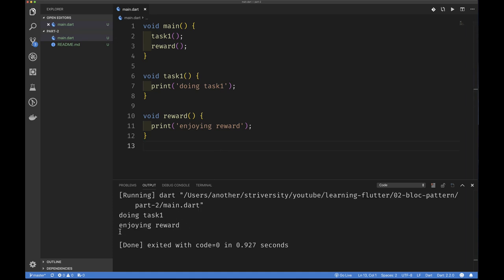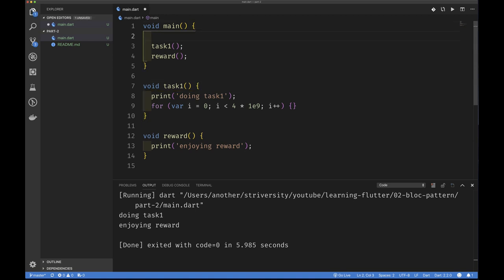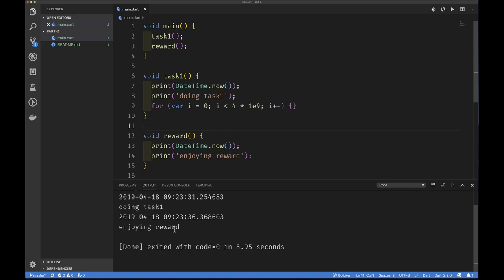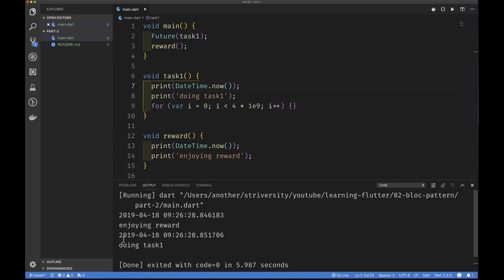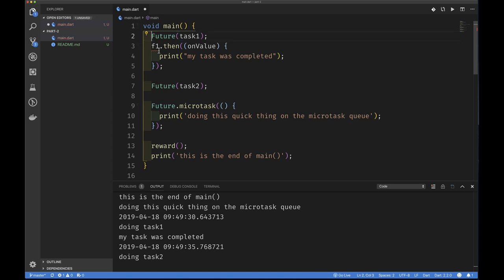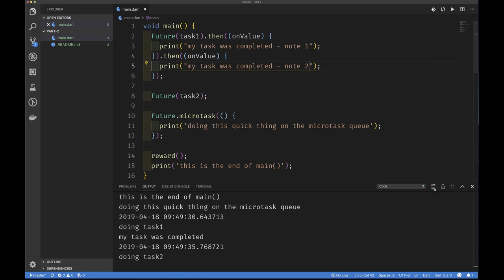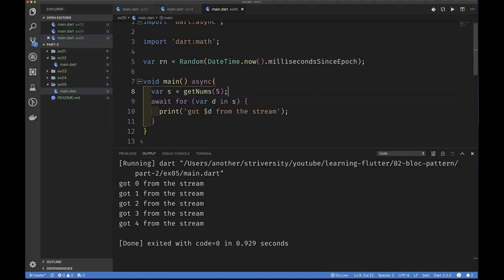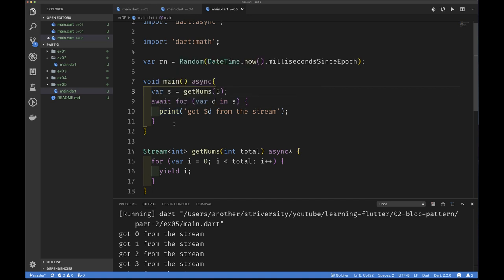S2 E2 - Futures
This is the second part of a short series that will try to illustrate what exactly is the BLOC Pattern, which is often used in Flutter.

As a stretch goal, we might even see if we can use the pattern outside of Flutter/Dart.

In this video, I look at two different ways of writing asynchronous code in Dart when using Futures and Stream.